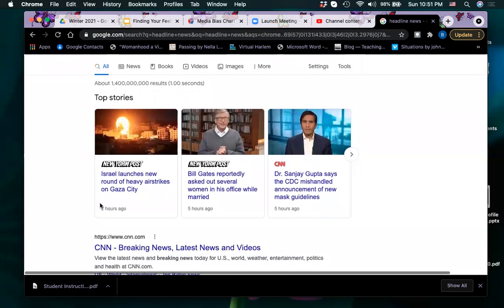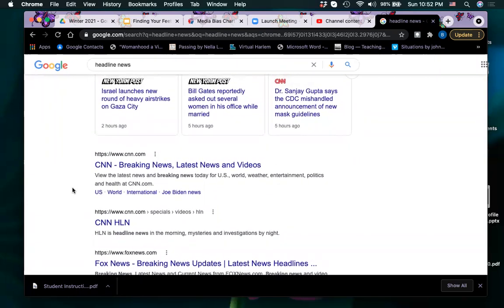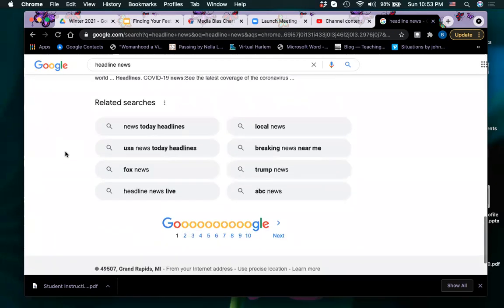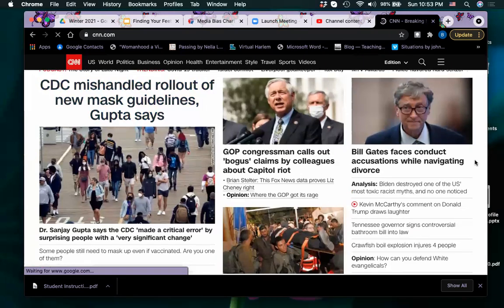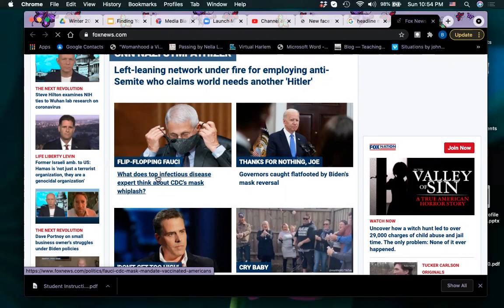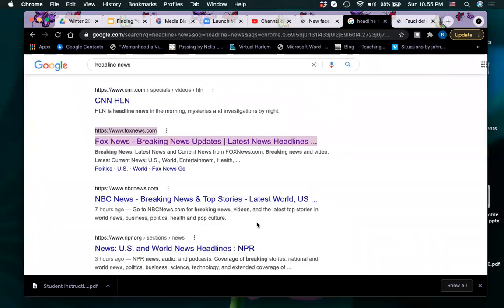News Journal: Finding Articles